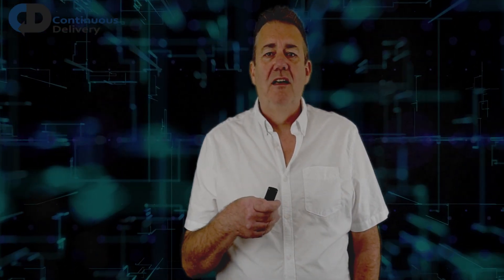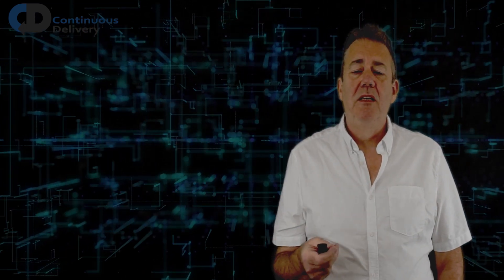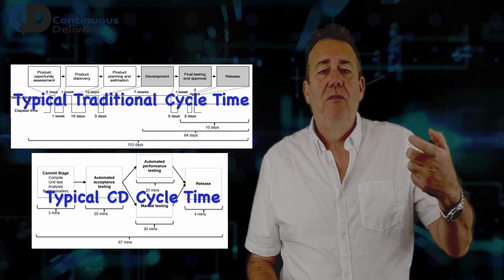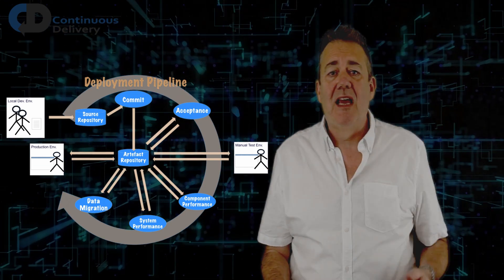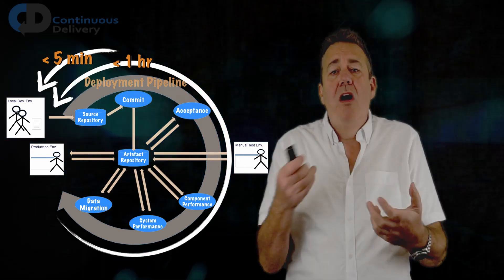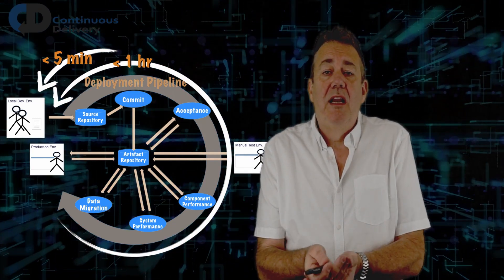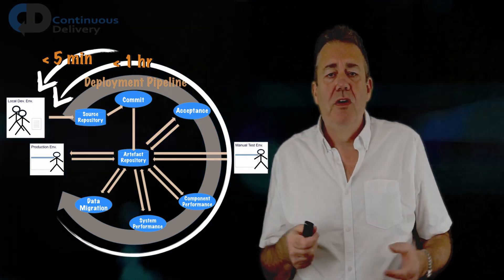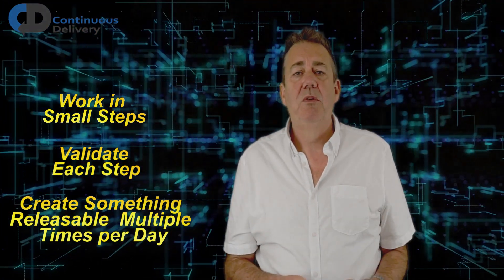Software Engineering at Speed, with Quality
Dave Farley of Continuous Delivery takes a look at why speed is so important in software engineering and how it is relevant for development teams looking for effective software tests and efficient feedback.

📖 "Accelerate, The Science of Lean Software and DevOps", by Nicole Fosgren, Jez Humble & Gene Kim

If you want to hear about new CD and DevOps courses, being released every 2-3 months, regularly check our CD.Training site ➡️

Keep up to date with the latest discussions, free "How To..." guides, events and online courses through our email updates! Follow the link for the details ➡️